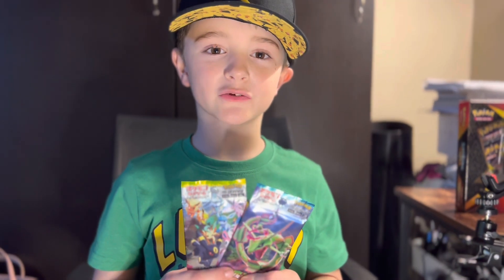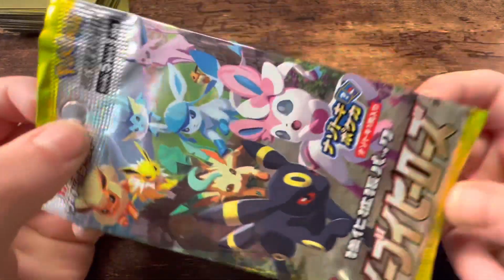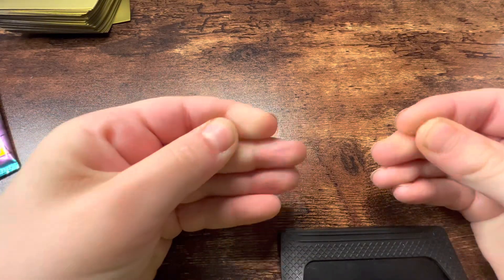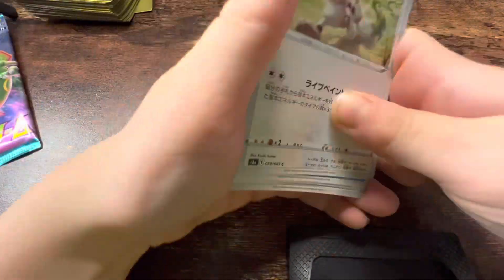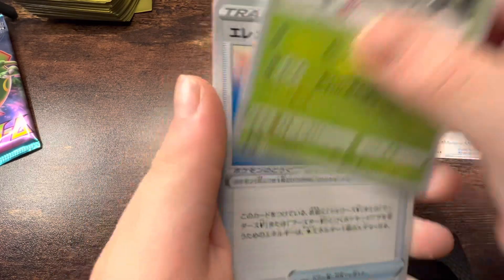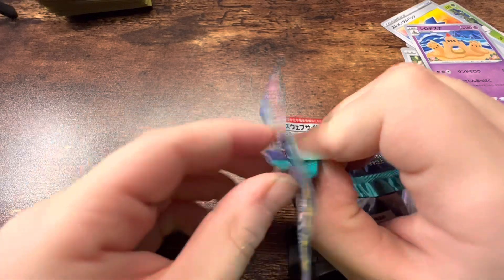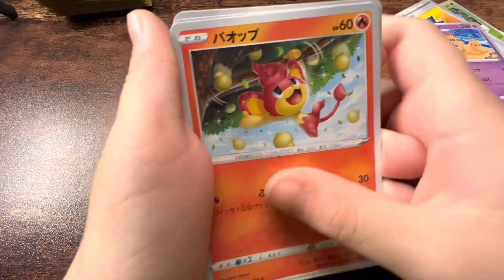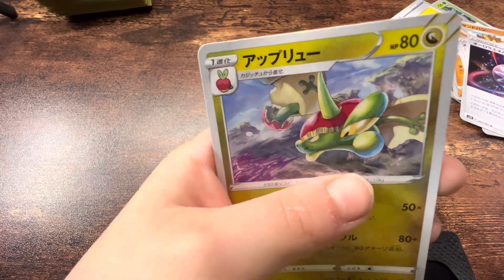Japanese Pack Openings!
Opening some random Japanese Packs I got for Christmas!